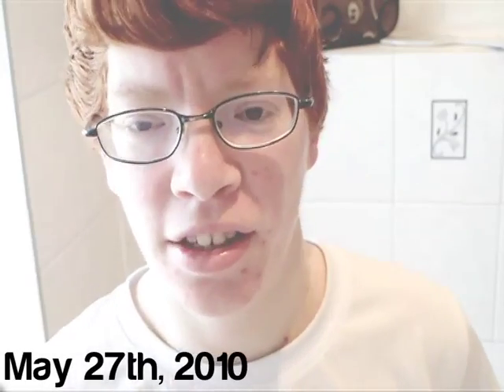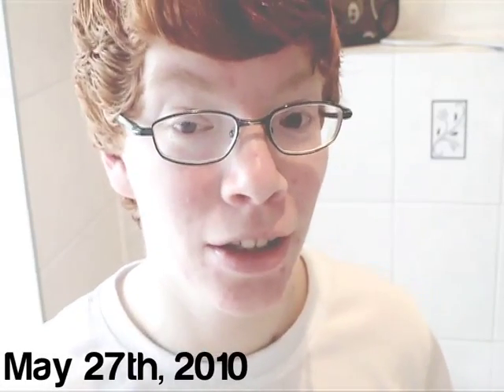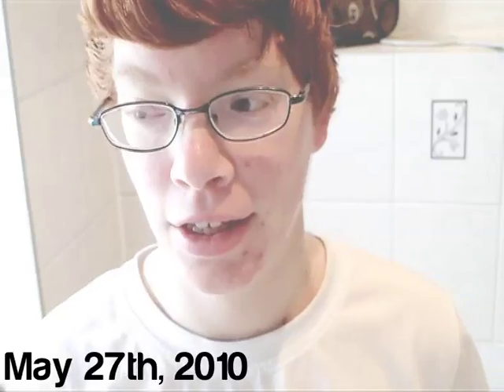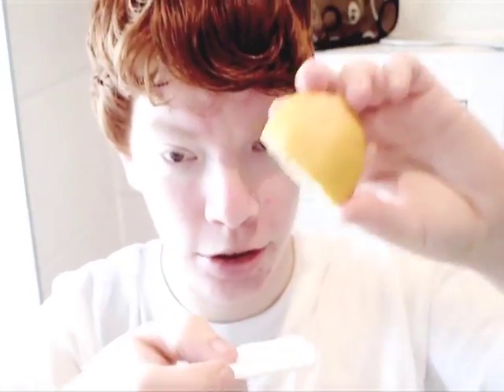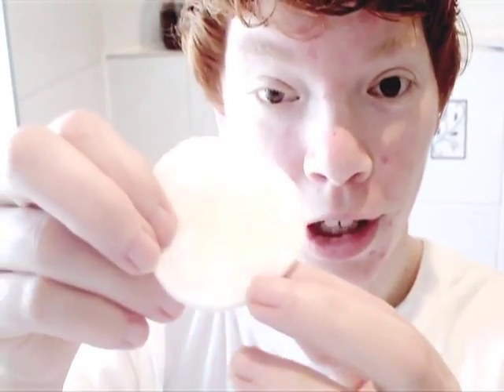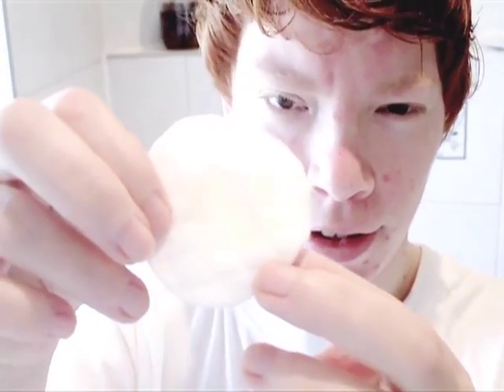May 27th, 2010 - Peeling YTO (9/356)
Sorry i am a bit late! But i was to boring to find an idea!